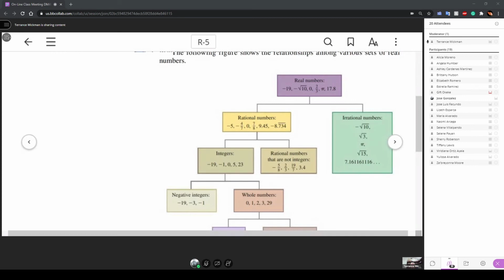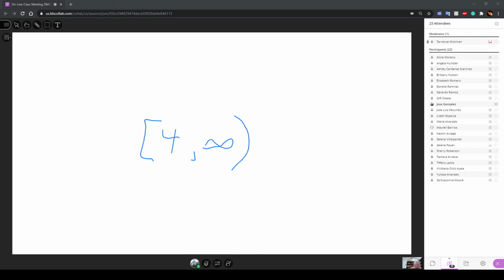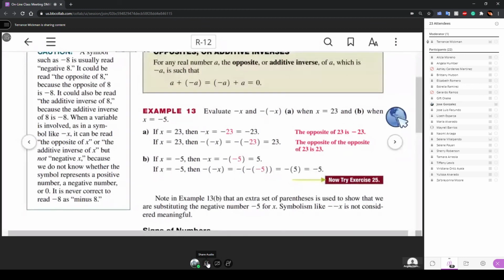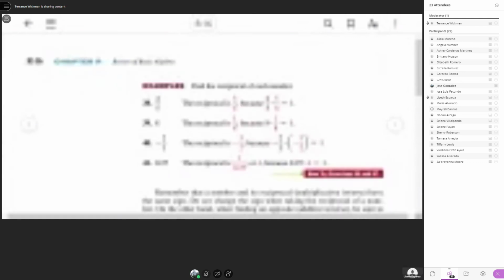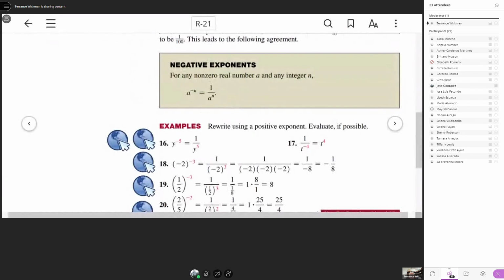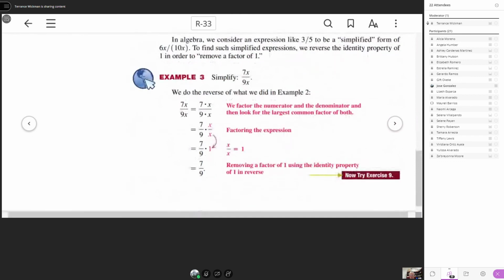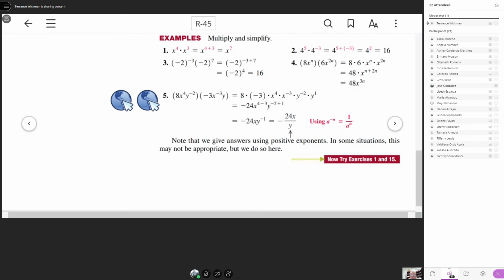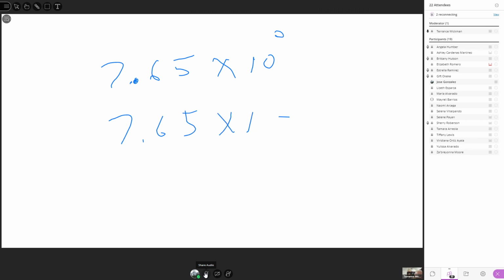Class Meeting 8/26/20